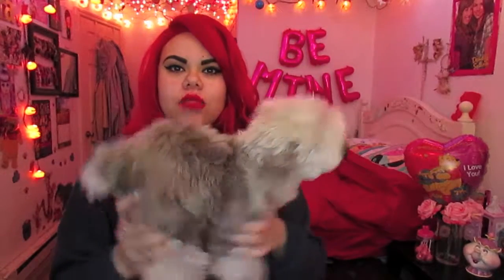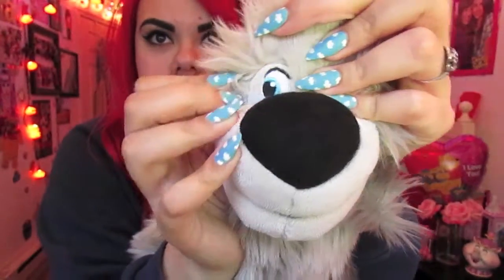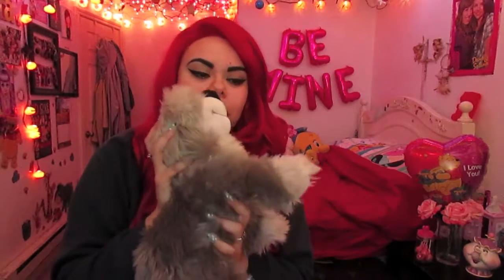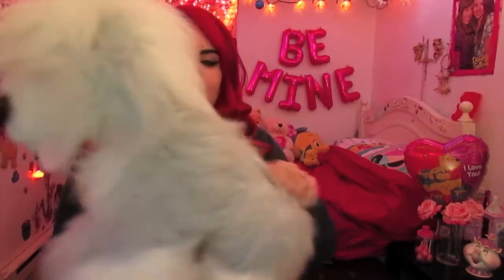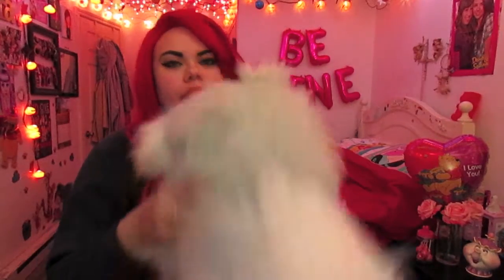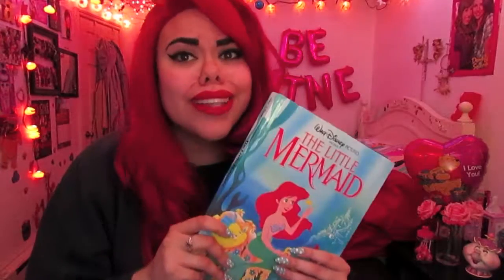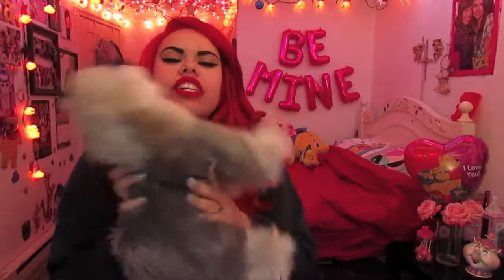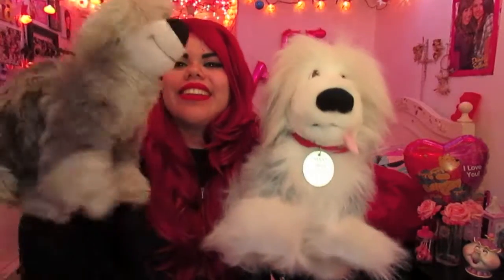Vintage Max Plush VS New Max Plush (Comparison)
I thought it would be fun to compare my two Max plushies! Special thanks to my awesome friend Allie for the outro music!